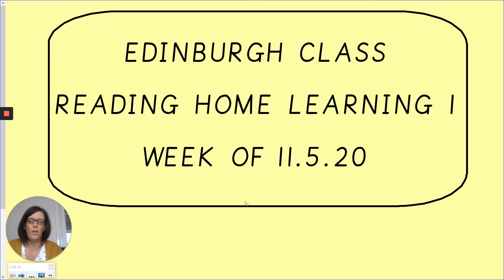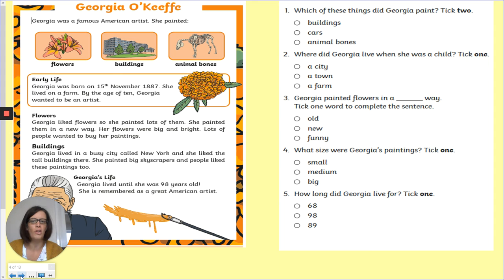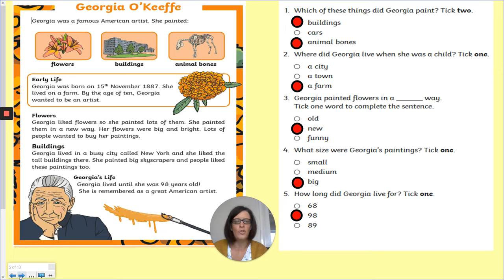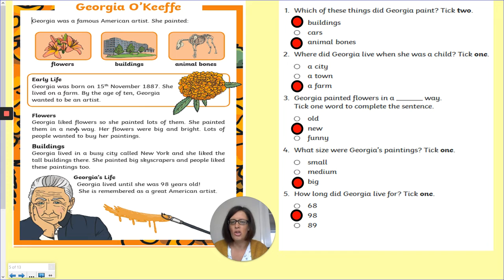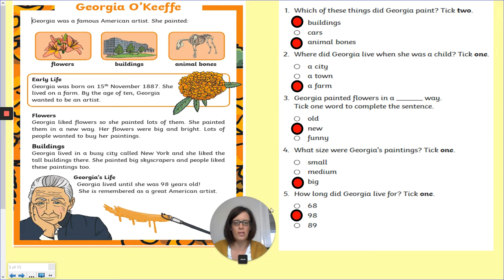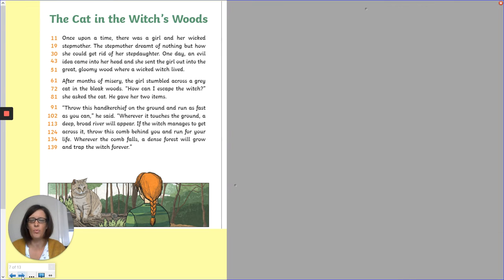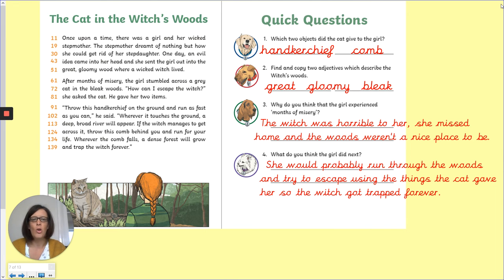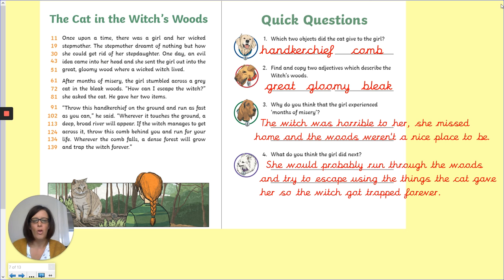Edinburgh reading 1 - 11.5.20